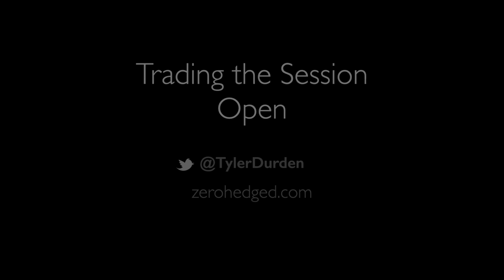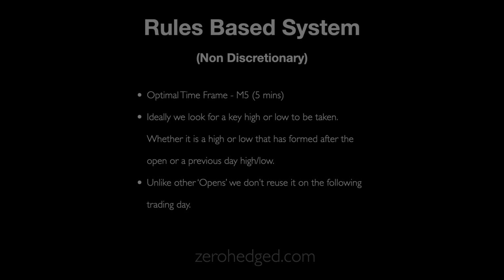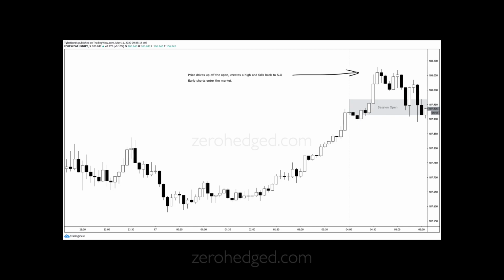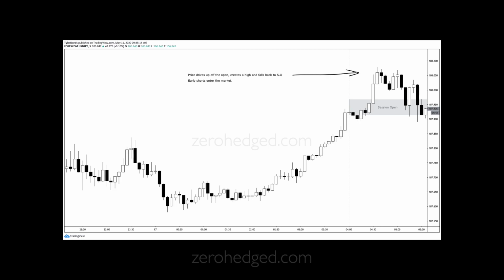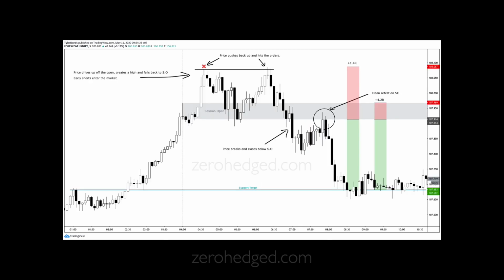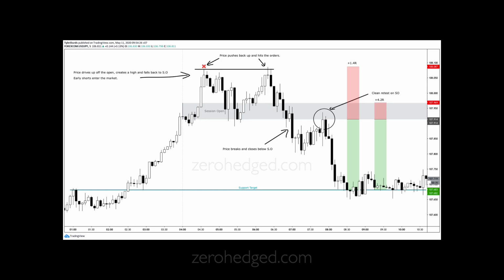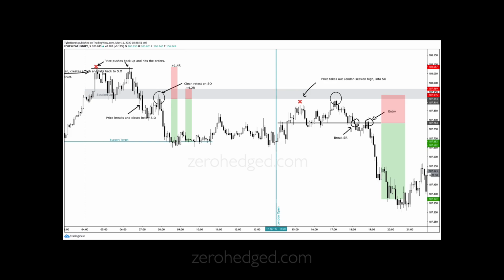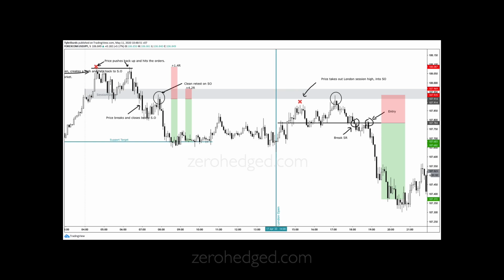Trading Session Open